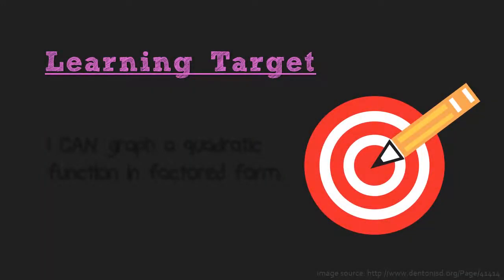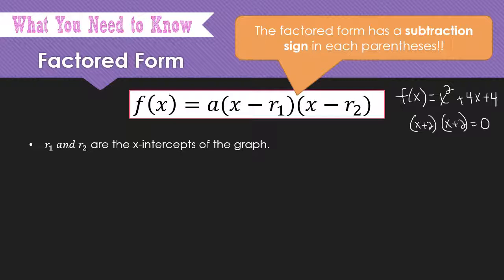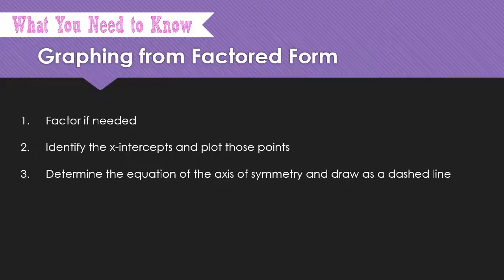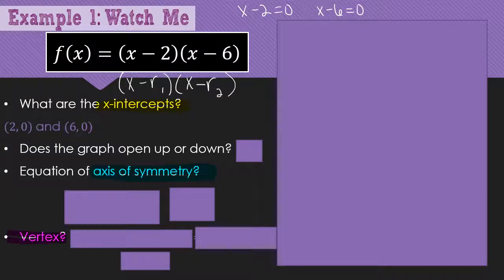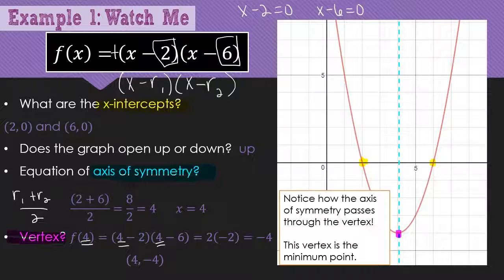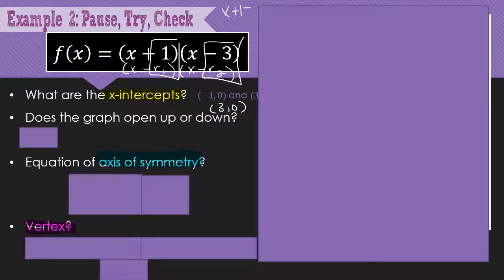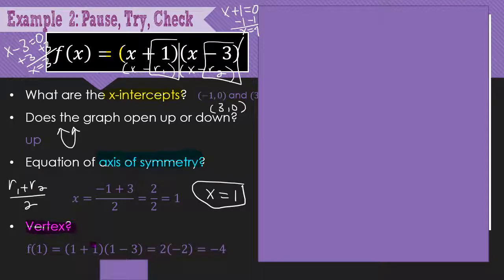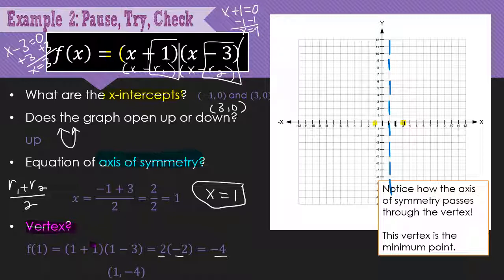3.5 Factored Form